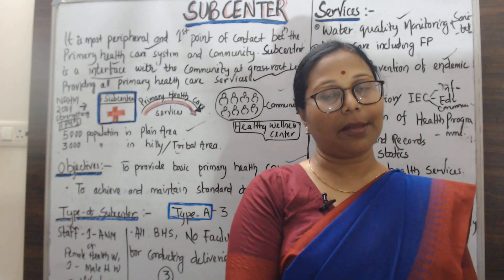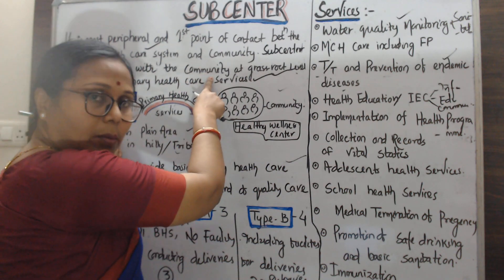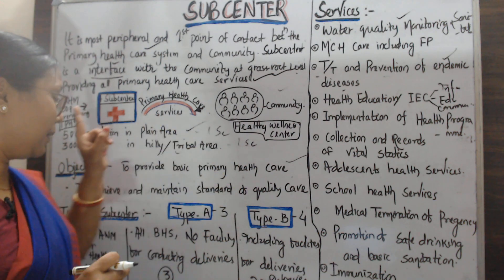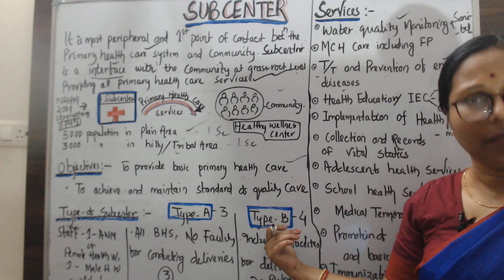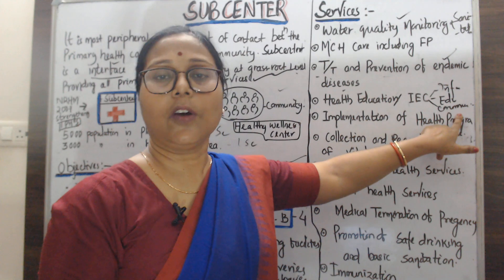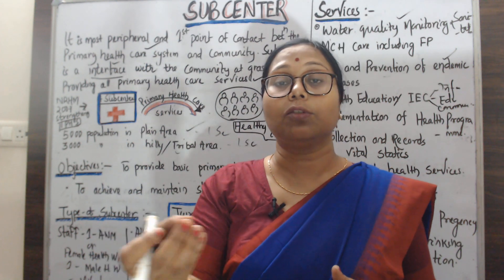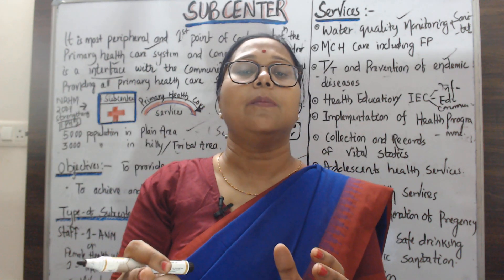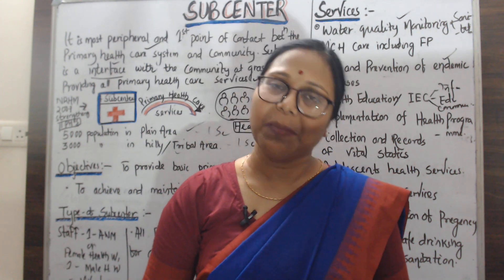Sub-center @Subcenter @Sub-center Subcenter Sub-center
DEFINITATION OF SUB CENTER
In public health sectors, a health sub center is the most peripheral and first point of contact between the primary health care system and the community. A sub center provides interface with the community at grass root level, providing all the primary health care. Minimum need Program (MNP) was introduced in our country  in first year of the 5th Five Year Plan(1974-78). The objectives of this Minimum Need Plan  is to provide certain basic minimum needs  and thereby improve the living  standard of the people.
 PURPOSE
It is the lowest rung of a referral pyramid of health facilities. The purpose of the Health sub center is largely preventive and promotive but it also provides a basic level of curative care. As per the population norms there will be one sub center established for every 5000 population in plain area and for every 3000 population in hilly/ tribal area.
 Categorization  of sub center
• Type A- Provide all recommended services except that the facilities for conducting delivery will be not available
• Type B-Provide all recommended services including facilities for conducting deliveries at the sub center itself.
They will be expected to conduct 20 deliveries in a month
They should be provided all Labour Room facilities and equipment including   newborn care
SERVICES TO BE PROVIDED IN A SUB CENTER
 Maternal  and Child Health
 Family planning  and Contraception
 Health education and IEC activities
 Safe Abortion Services MTP
 Curative services
 Adolescent Health care
 School Health services
 Control of Local Endemic Diseases
 Water Sanitation
 Home visit
MANPOWER IN                       TYPE  A SUB CENTER      TYPE B SUB CENTER
ANM ( Auxillary Nurse Midwife)           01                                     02
Health Worker (Male)                             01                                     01
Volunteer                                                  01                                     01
                                                         Total: 03                          Total  04